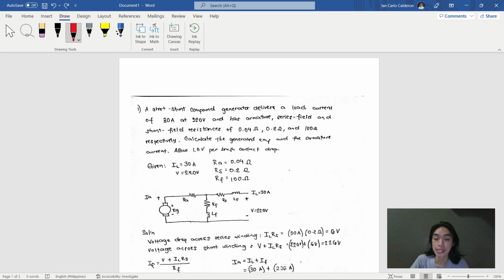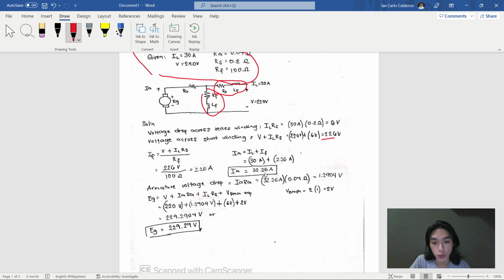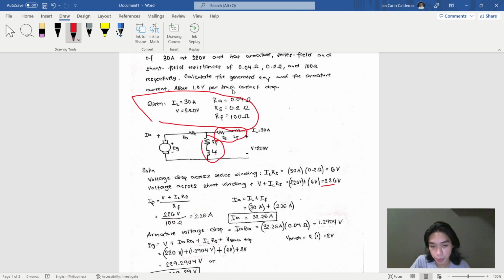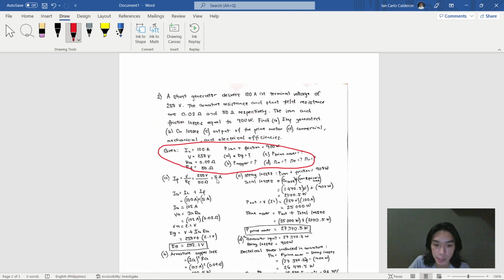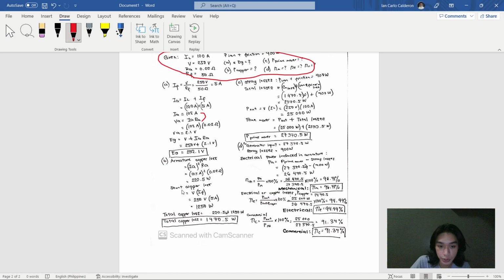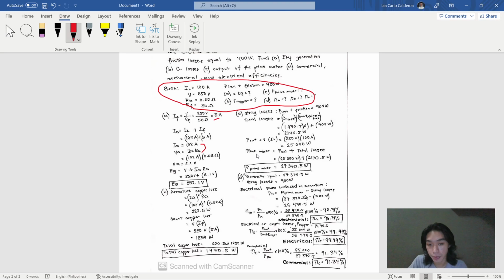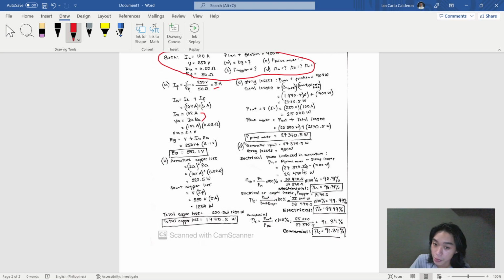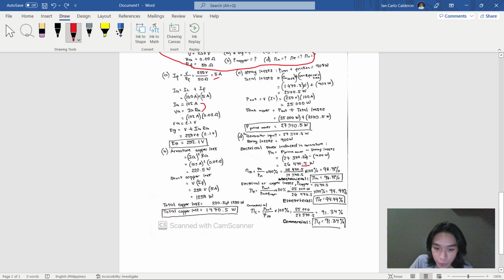CALDERON, Ian Carlo C Quiz 1 Retake (Explanation)